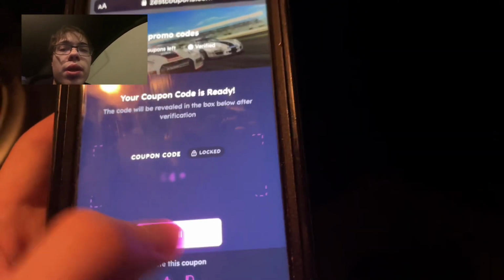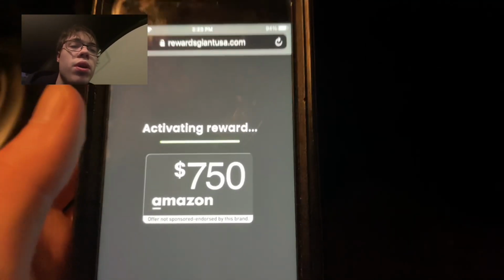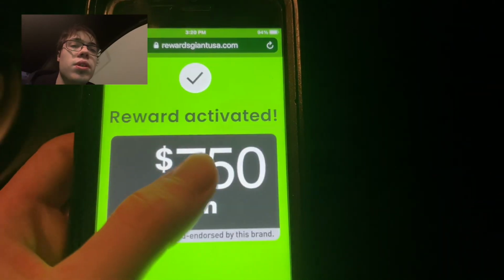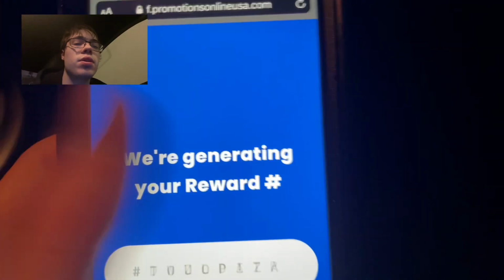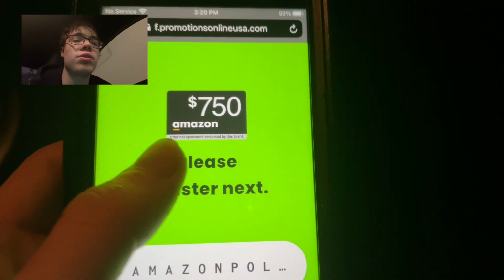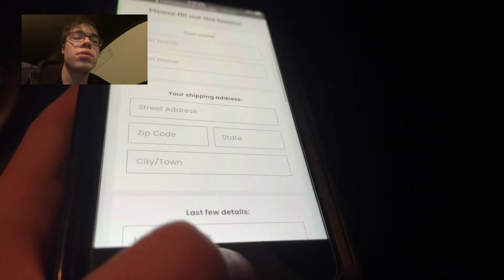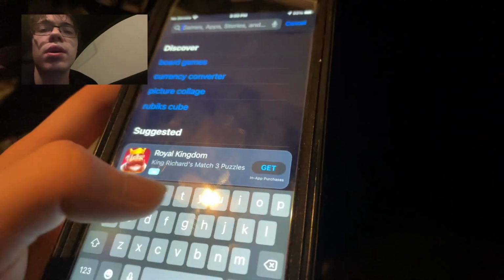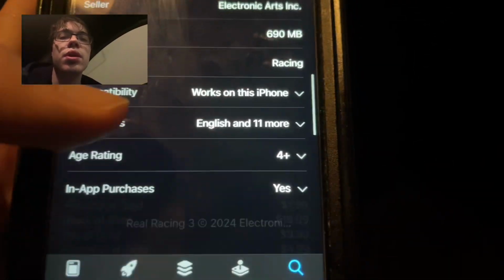How I Get Unlimited Money, Gold & More In Real Racing 3 For iOS iPhone Android APK 🏎️🏎️🏎️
Real Racing 3 Mod Details:
-Unlimited Money
-Unlimited Gold
-Unlimited R$
-Automatic resource refill when low

Quit grinding day in day out just to get scraps, skip to the front of the line with the best Real Racing 3 mod there is. 100% free and easy installation. Have fun. Tell your friends. Like and sub!

Chapters: